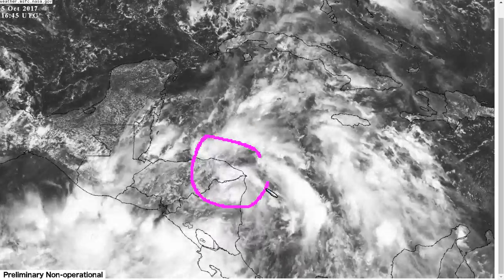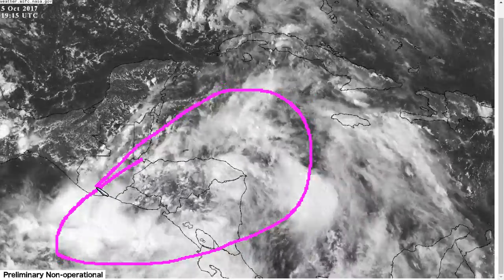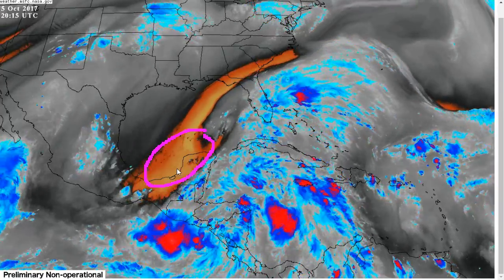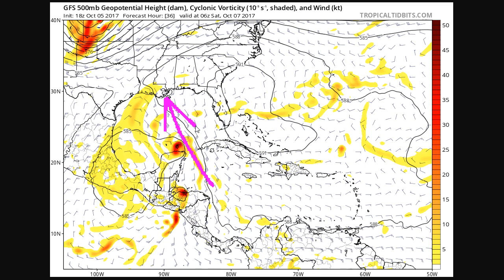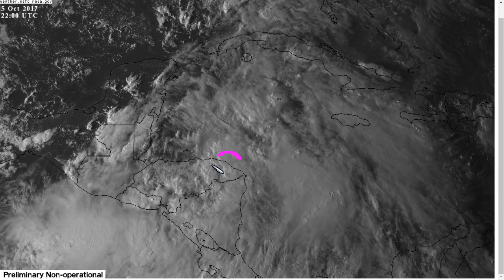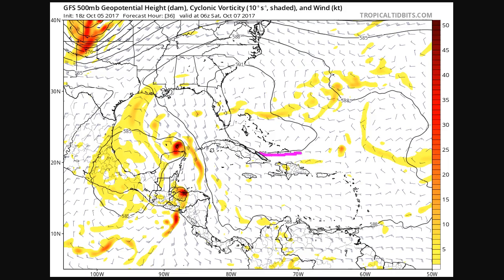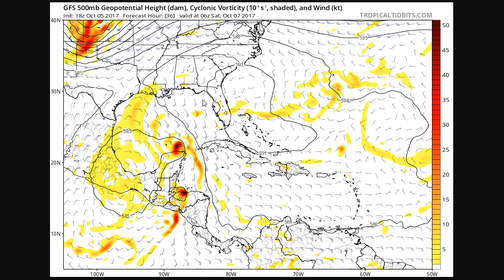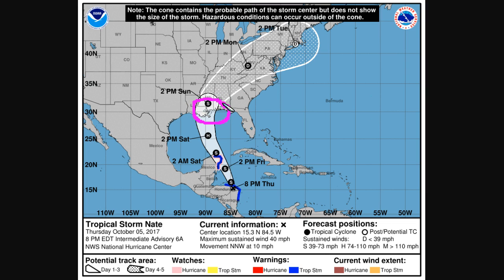Tropical Tidbit for Thursday Evening, October 5th, 2017